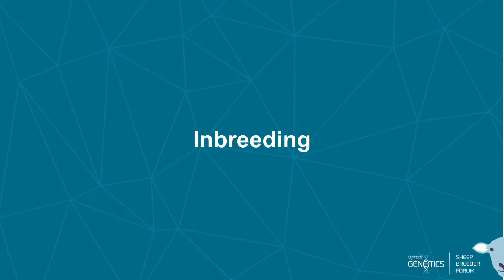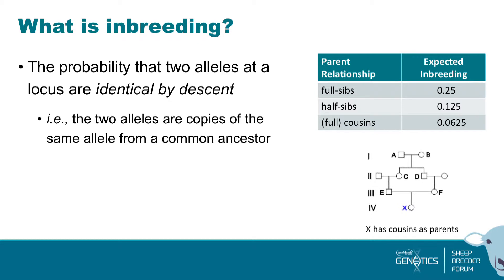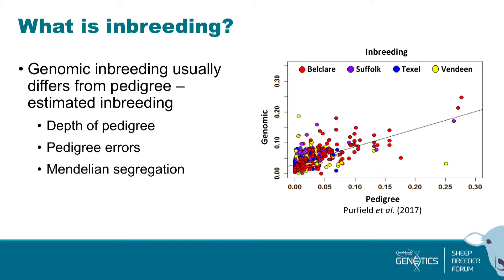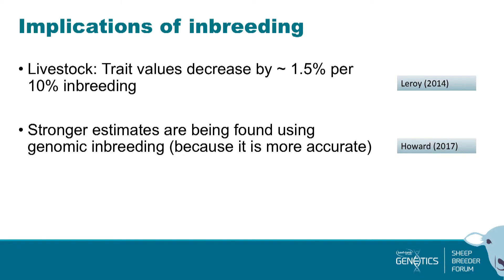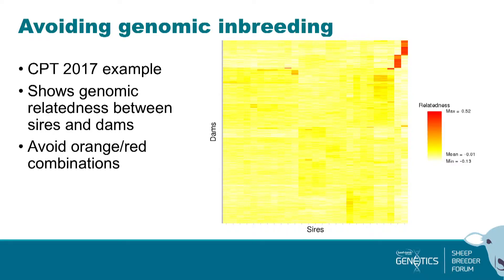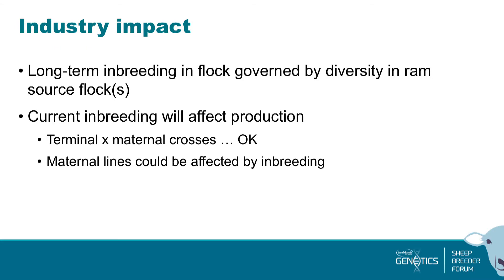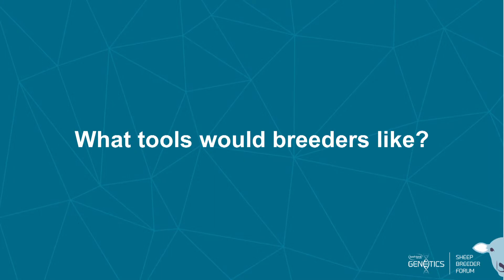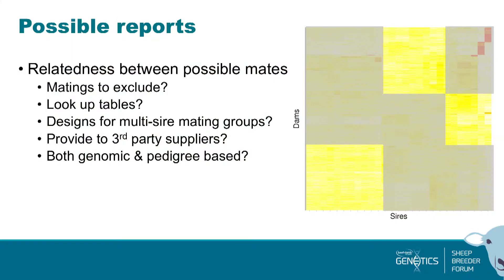Uncomfortable family trees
Dr Ken Dodds, AgResearch

Inbreeding and relatedness: How inbred are your animals? What are the implications? AgResearch statistician Dr Ken Dodds take us on a tour of uncomfortable and unusual family trees – and discusses how to avoid them.